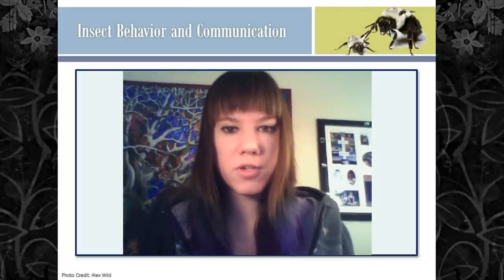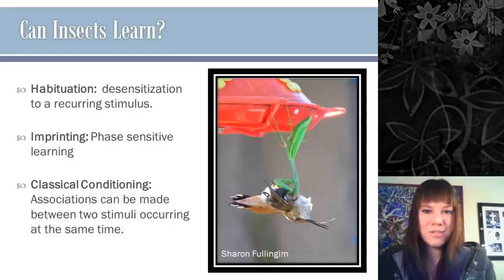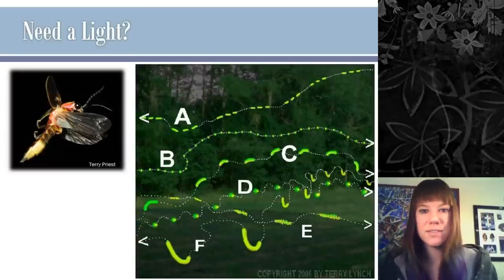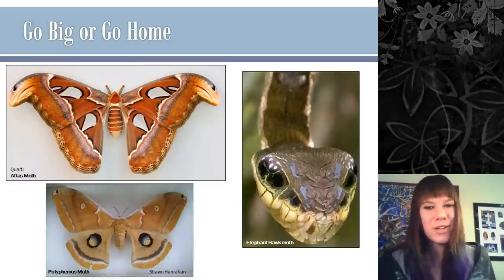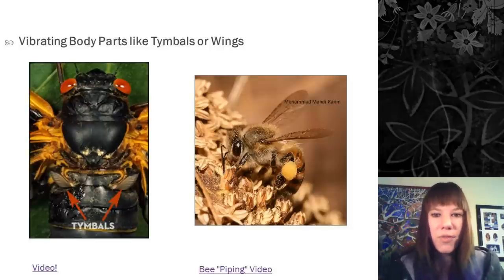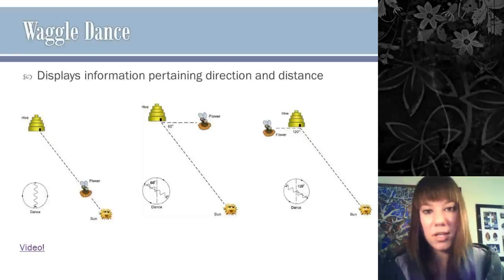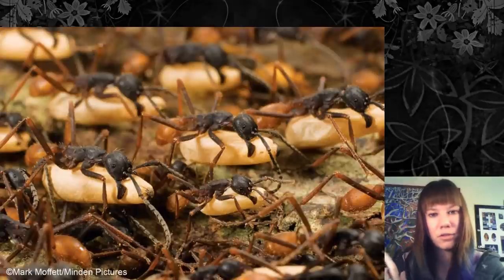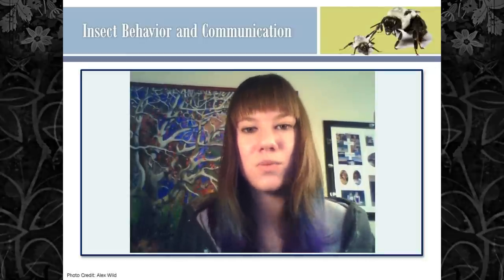Insect Behavior and Communication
Instincts/Learning:
Sea Turtle Navigation:
 Papi et. al. (2000). Open-sea migration of magnetically disturbed sea turtles. Journal of Experimental Biology. 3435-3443.
 Lohmann, K.J. (2007). Sea turtles: Navigating with magnetism. Current Biology, 17, R102.
 Salmon (2003). Artificial lighting and sea turtles. Biologist 50, 163-168.